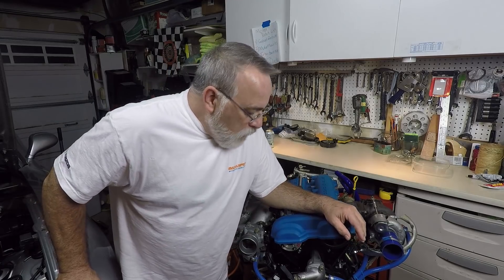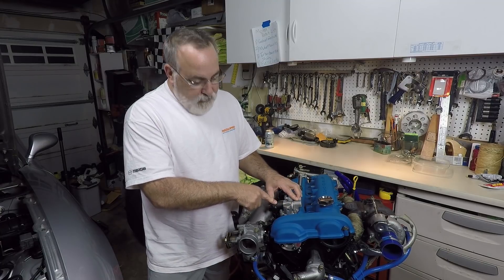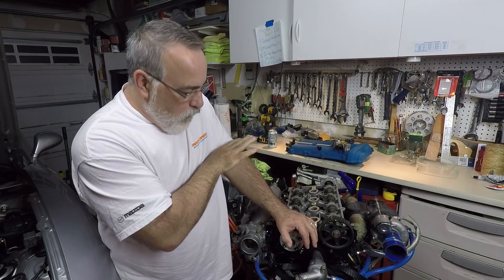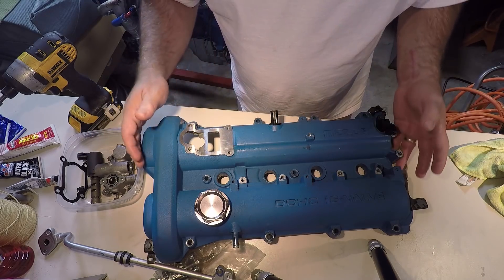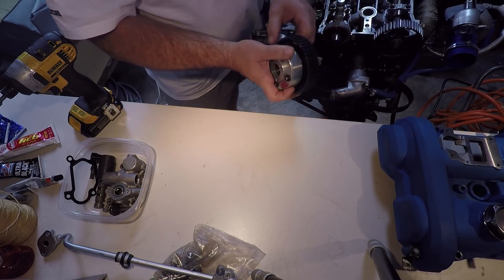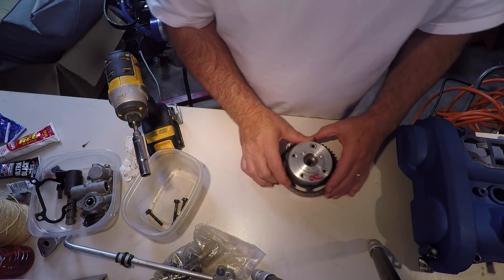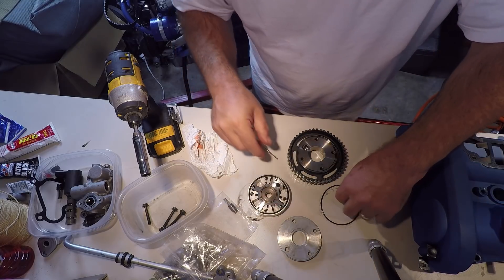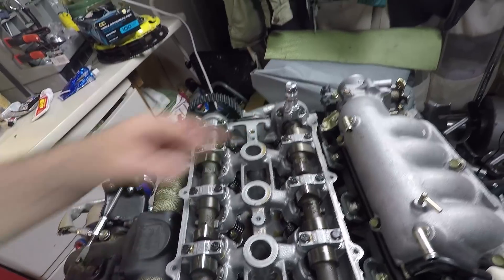Checking out the VVT in the Boosted MIata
I'm checking out the VVT in the boosted Miata and trying to figure out why it is not working. In this video, I remove all the VVT components and inspect them.

The VVT system consists of an oil feed tube that runs on top of the valve cover into an oil control valve that sends oil into the VVT actuator that is an integral part of the intake cam gear. The VVT actuator is defaulted to a retarded timing position and advances when pressurized with oil.

Overtime, the VVT system may begin to leak and be non-functional (usually throws an engine code) because of aging o-rings preventing adequate oil pressure. Other failures may be due to blockage of the oil filter at the end of the oil feed tube that goes into the casing or by other oil pressure losses caused by a failing or under-powered oil pump for example.

Tools you'll need:
10mm socket to remove various hex head bolts
17mm socket to remove intake cam gear
T25 torx to remove access plate